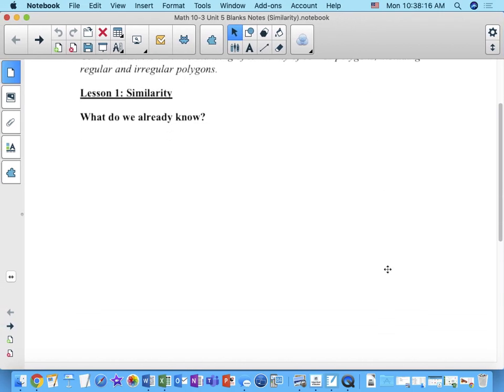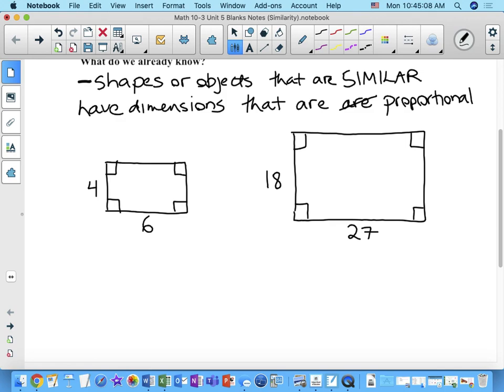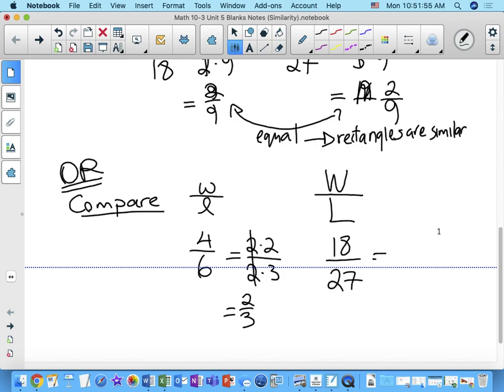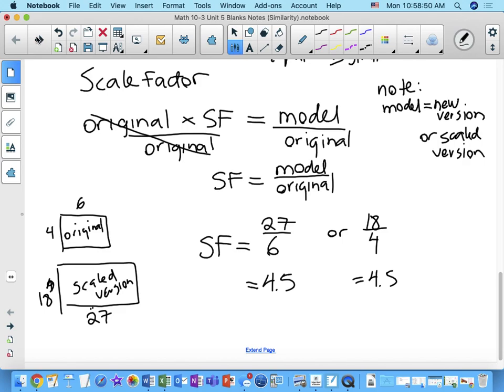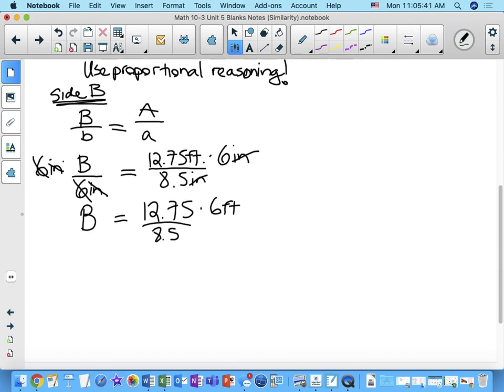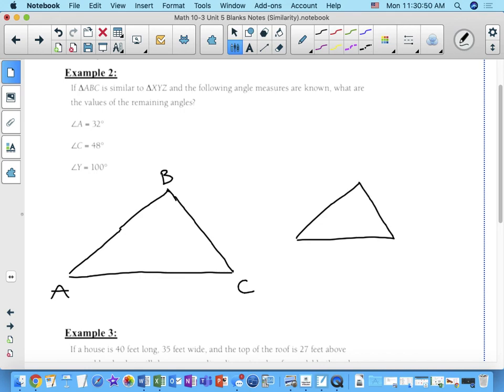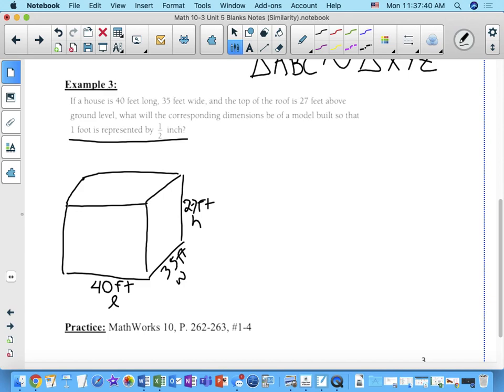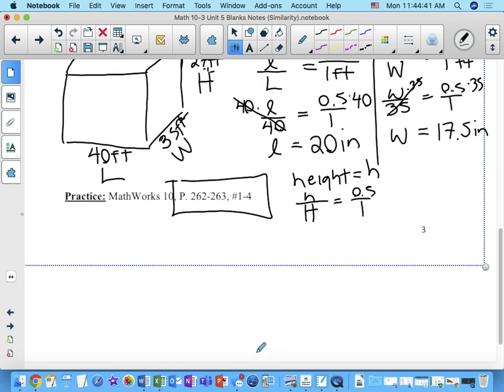Math 10 3 Similarity Lesson 1 Nov 23